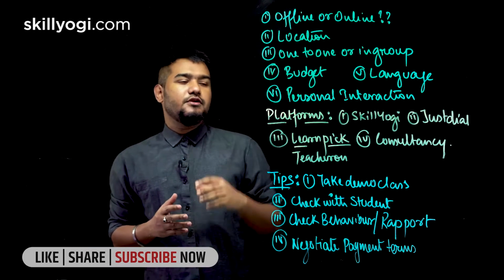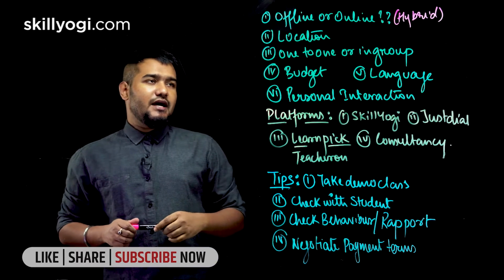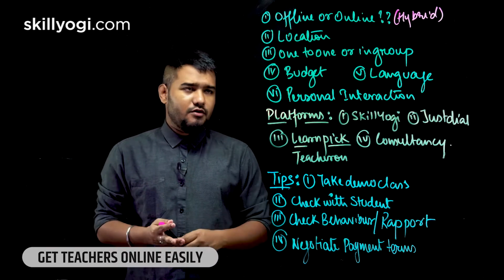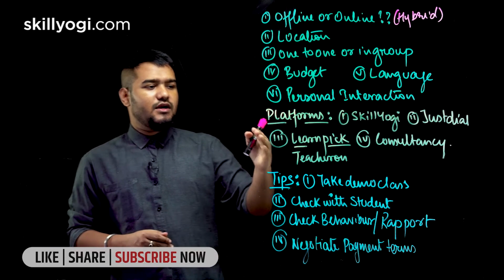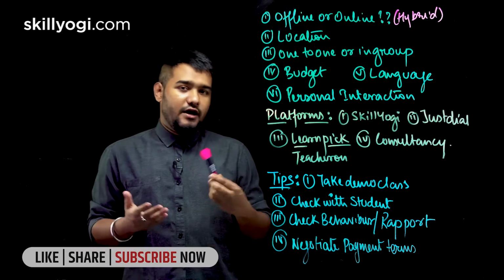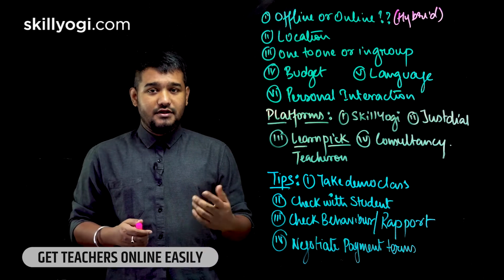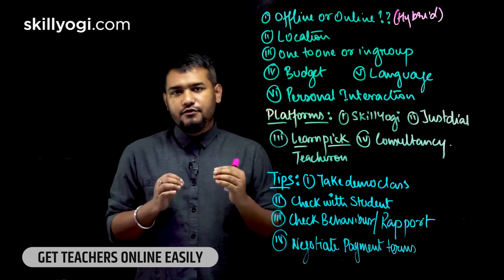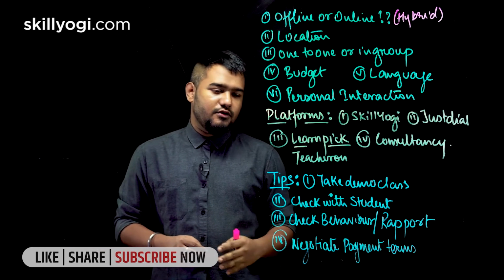How to Find the Right Teacher/Tutor Online for Students or Your Kid | SkillYogi English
How to find an online teacher or tutor for yourself or your child?
Looking for a teacher in lock down right now so that your child can study further?
Now you will find millions of teachers, who is the right teacher online? How to know?

In this video you will learn how you can find the right teacher for your online tuition easily.
✪ Need an experienced teacher/tutor for any subject or skill in Hindi, English?

✪For Student Leads & Regular Updates, Join our Telegram group (For Teachers Only)
Want to Learn a Skill Which Helps You Earn?
To Learn New Skills in English